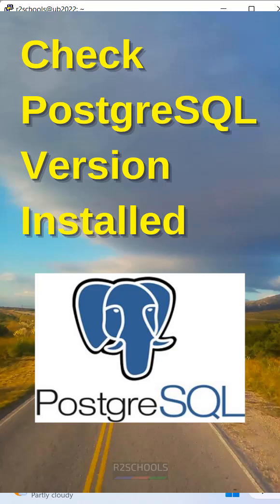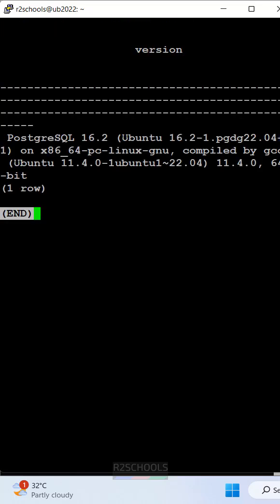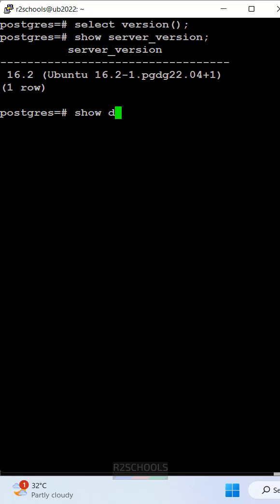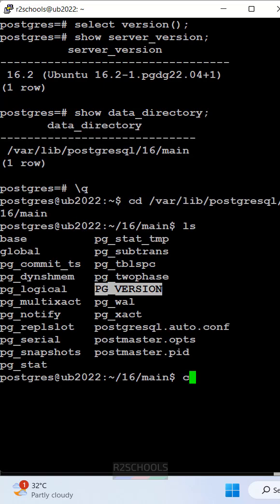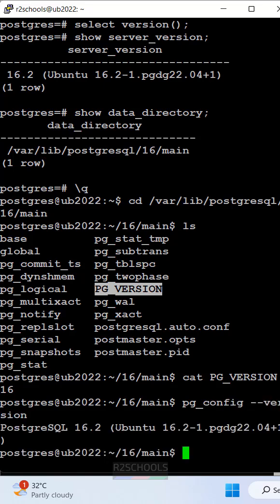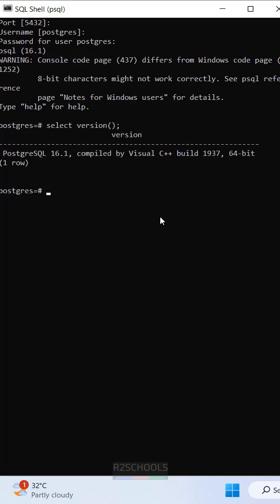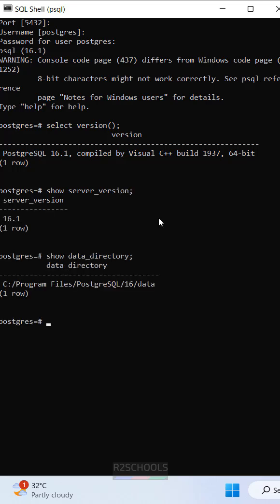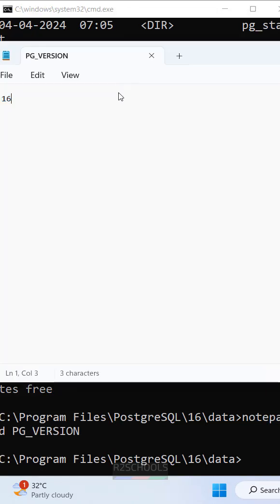How to check Postgresql version installed on windows and Linux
In this video, we have shown How to check PostgreSQL Version is installed on Windows or Linux using different methods.

How do I find out the PostgreSQL version I am running,
How to find the PostgreSQL Version,
How to Check Installed PostgreSQL Version,
How to Check PostgreSQL Version,
How do I check the PostgreSQL version on my server,
How To Find PostgreSQL Version on Command,
How to Check the PostgreSQL Version on my pc,
How to get PostgreSQL Version installed,
Find PostgreSQL Version,
Where can I find the PostgreSQL Version file,
How to identify the PostgreSQL version installed on my pc,
How do I check the running PostgreSQL version,
How to Find Out What PostgreSQL Version is installed,
How to Check PostgreSQL Version in Linux,
How to Check PostgreSQL Version in Windows,
How To Check PostgreSQL Version In 4 Different Ways,
How to Check PostgreSQL Version Version installed,
Remotely find the PostgreSQL version,
How to find PostgreSQL version installed,
PostgreSQL Tutorials,
PostgreSQL Tutorials for beginners,
PostgreSQL Latest Version,